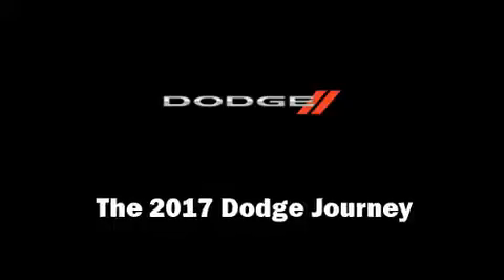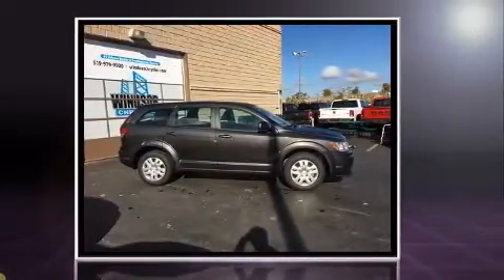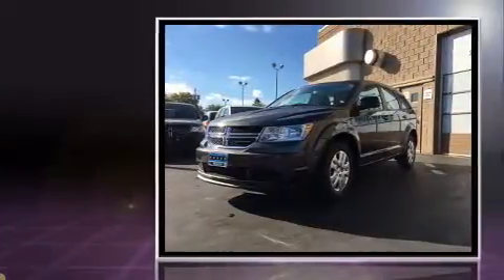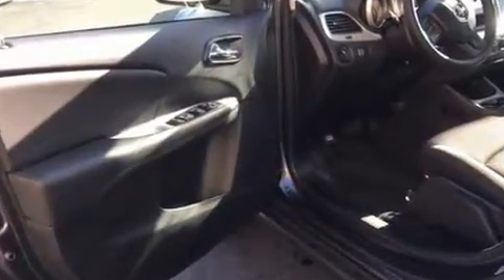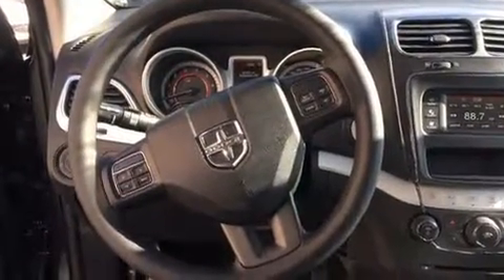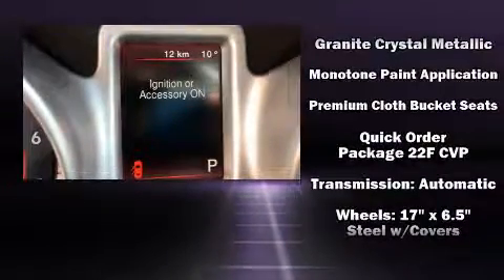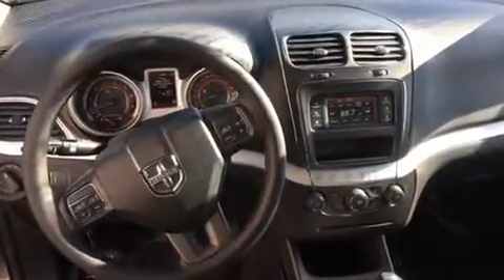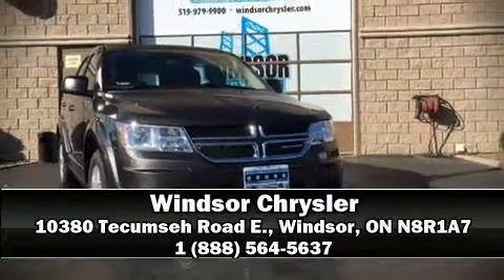2017 Dodge Journey Canada Value Package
Windsor Chrysler
10380 Tecumseh Road E.

Load your family into the 2017 Dodge Journey. Smooth gearshifts are achieved thanks to the 2.4 liter 4 cylinder engine, and for added security, dynamic Stability Control supplements the drivetrain. Dodge prioritized comfort and style by including: a tachometer, adjustable headrests in all seating positions, a trip computer, tilt steering wheel, power door mirrors and heated door mirrors, remote keyless entry, and a split folding rear seat. You and your passengers will enjoy the stereo system, which includes a CD player with MP3 capability, and 6 well positioned speakers. Safety equipment has been integrated throughout, including: dual front impact airbags, front SIDE impact airbags, traction control, anti-whiplash front head restraints, ignition disabling, and 4 wheel disc brakes with ABS. Brake assist technology provides extra pressure when applying the brakes. Our experienced sales staff is eager to share its knowledge and enthusiasm with you. We'd be happy to answer any questions that you may have. Stop by our dealership or give us a call for more information.